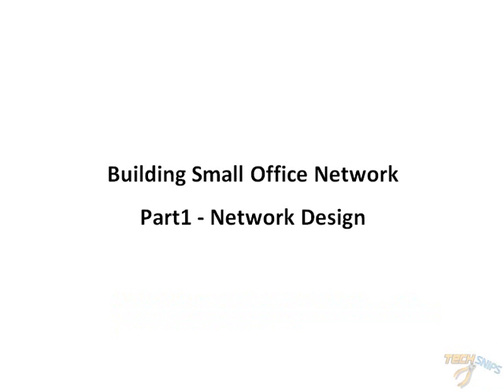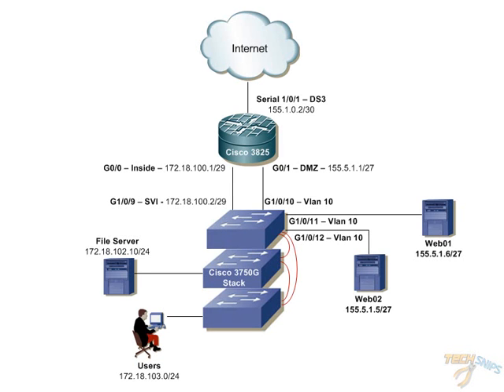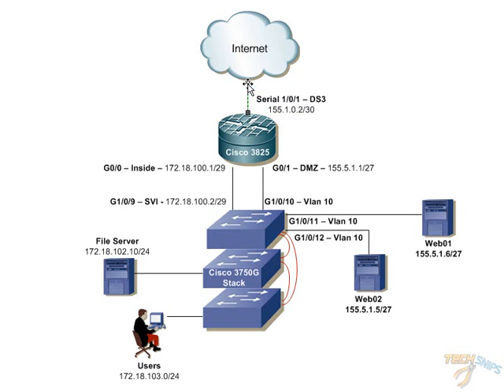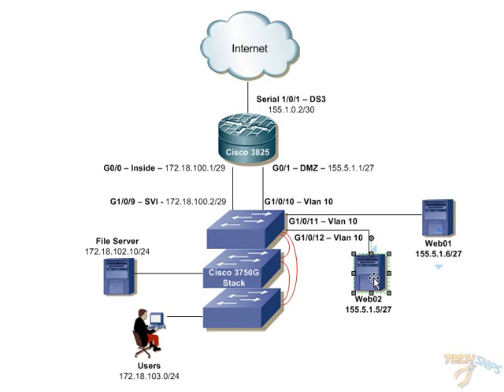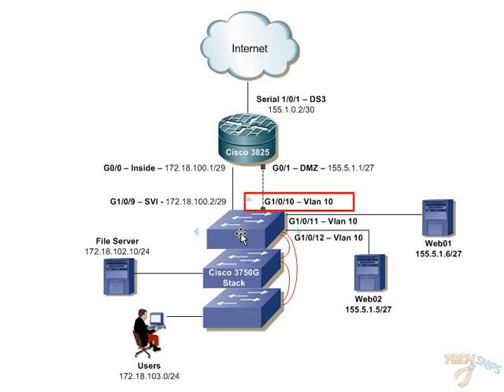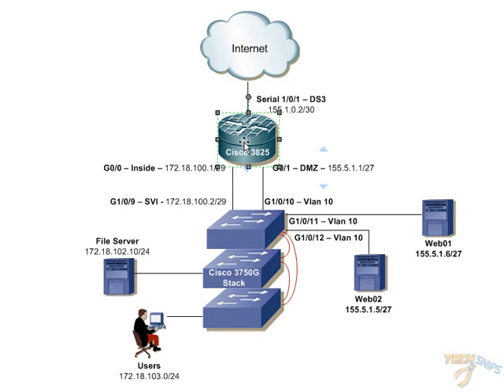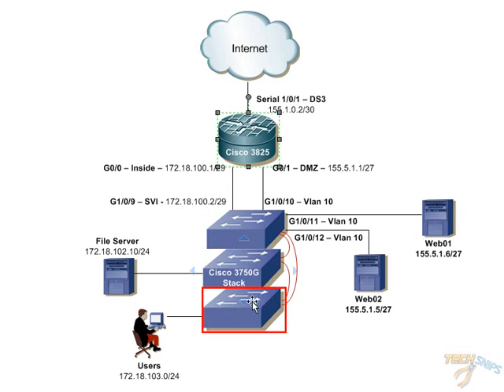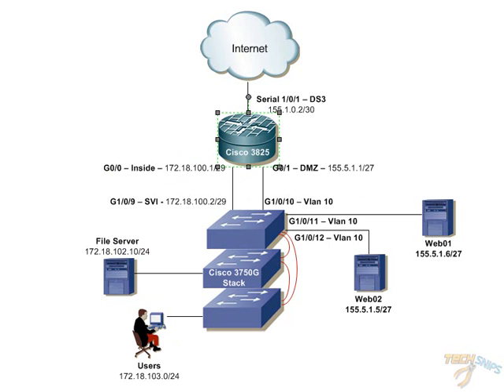Building Small Office Network - Part1 - Network Design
In this video we are going to put together a small company network using a Cisco 3825 router with the advanced IOS feature set and a stack of 3750G switches.